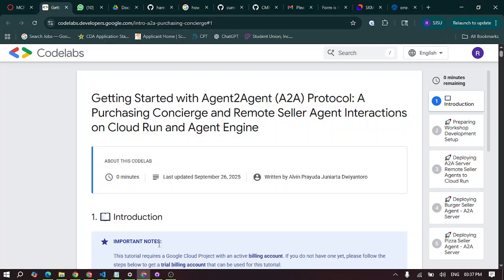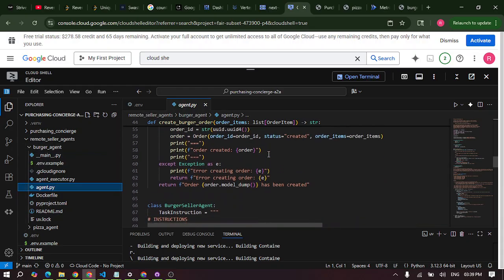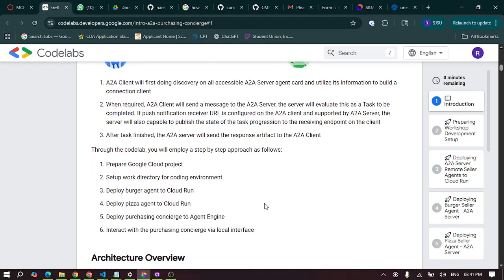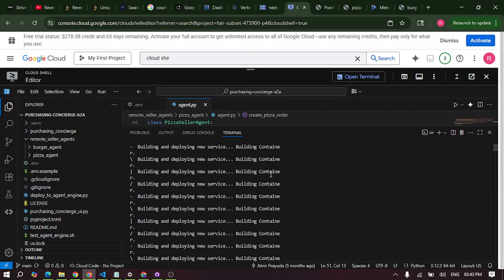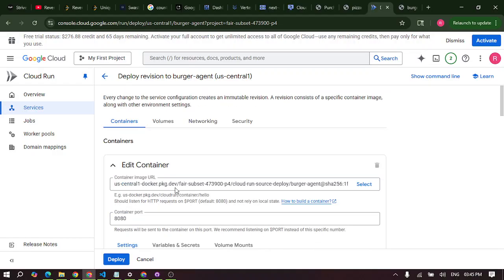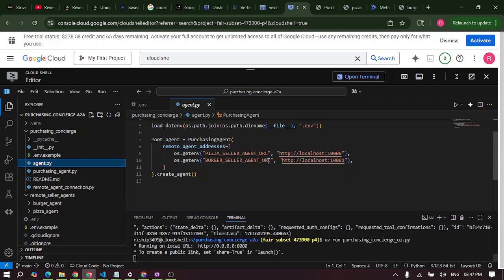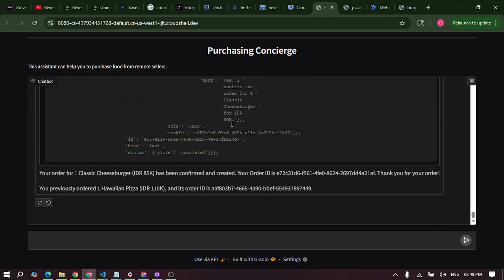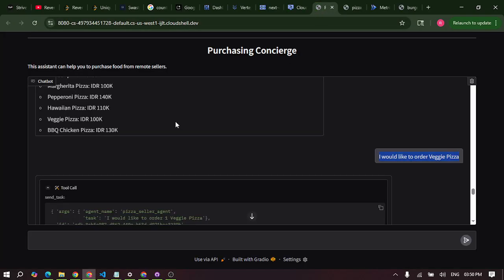Agent Development Kit (A2A) Client Server Architecture, Purchasing Concierge.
Client -   Purchasing Concierge.
Server -  Pizza Agent, Burger Agent.